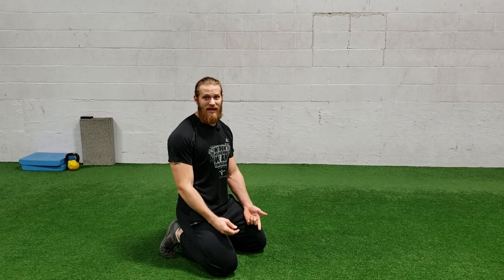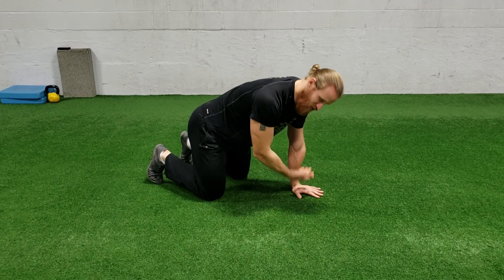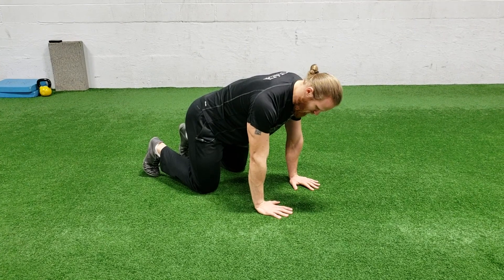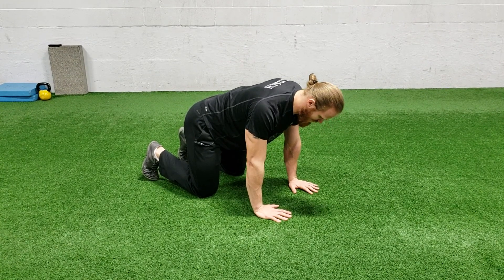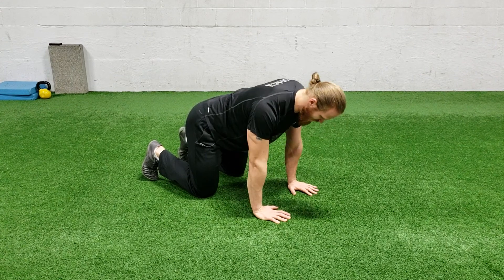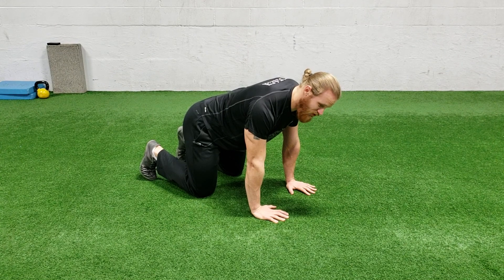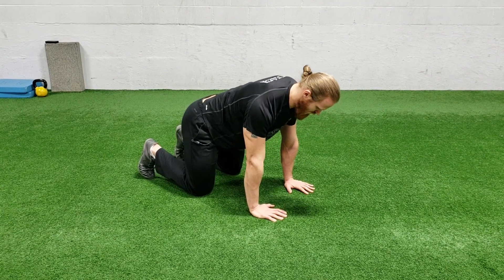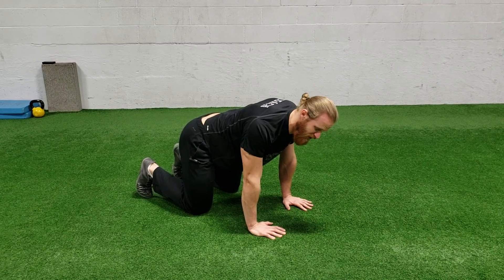6pt Scapular Push Up